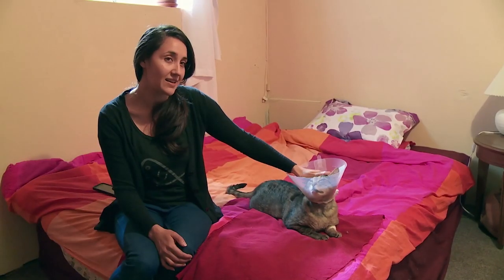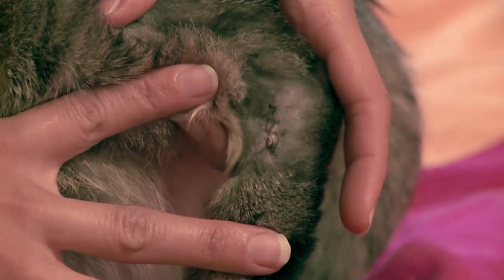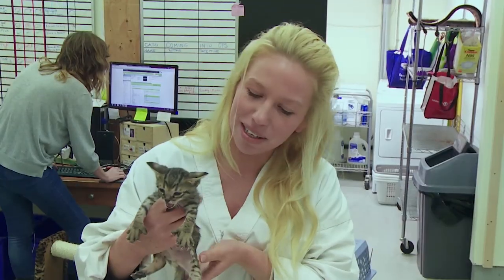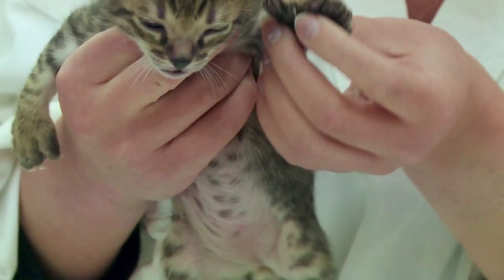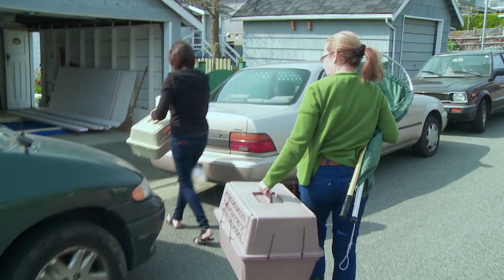Kitty 911 | Season 1 Episode 9 Trailer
Clare’s foster Eva visits Ops, things get Bubbly at Becky’s and Maria tackles a tricky feral cat rescue.